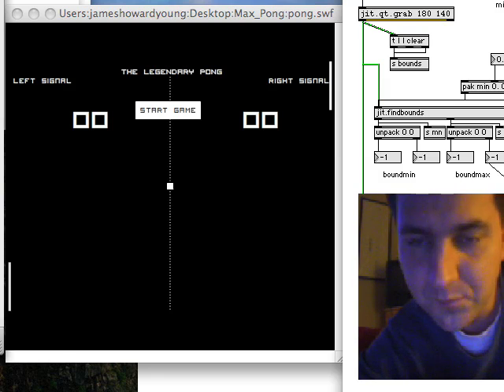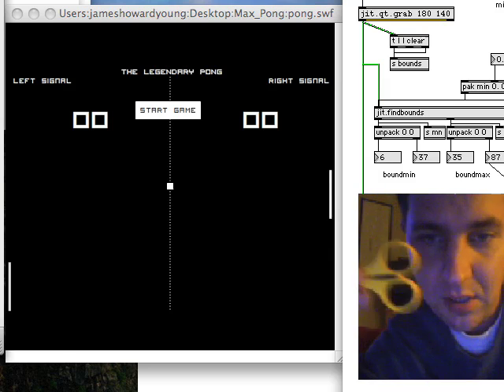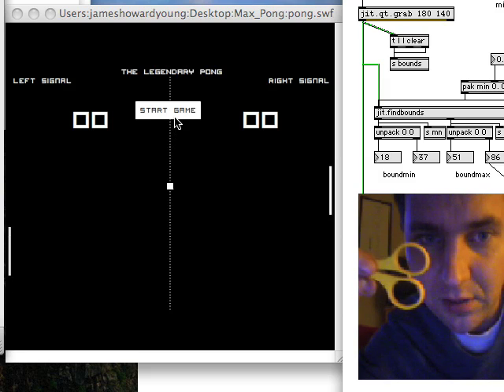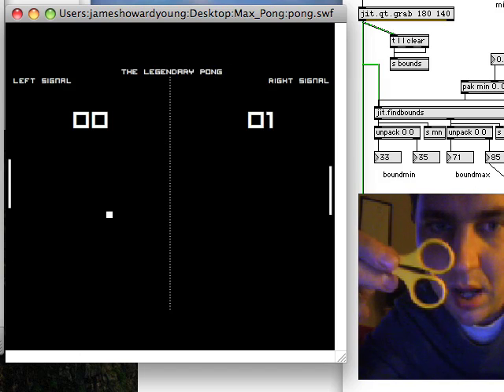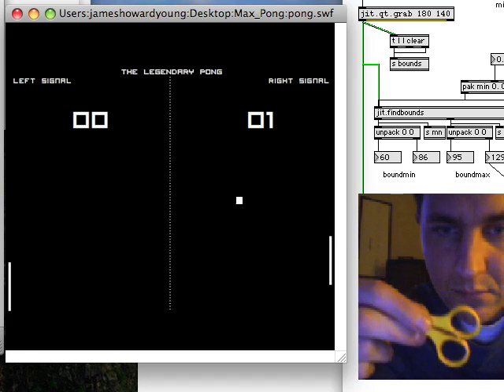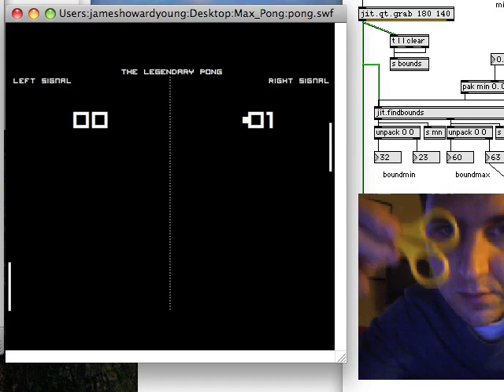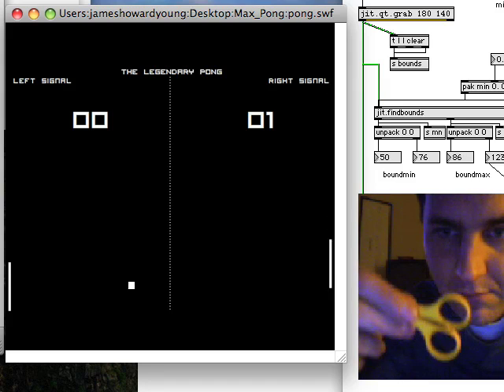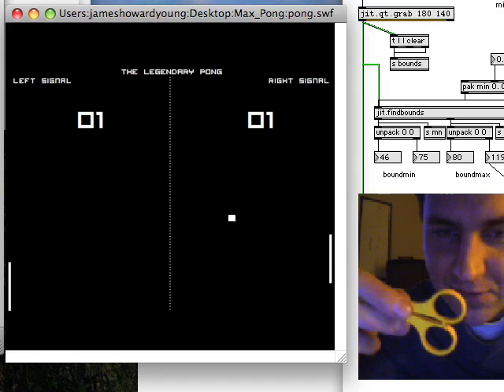Pong game using Max/MSP, Jitter, and Flash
Live camera and volume tracking